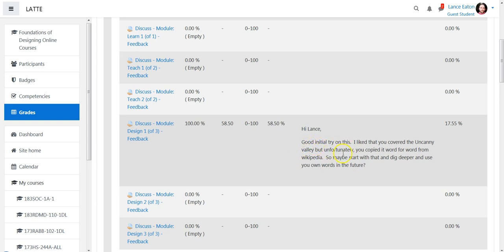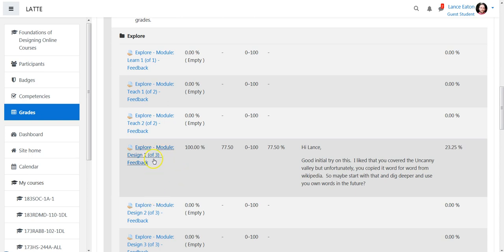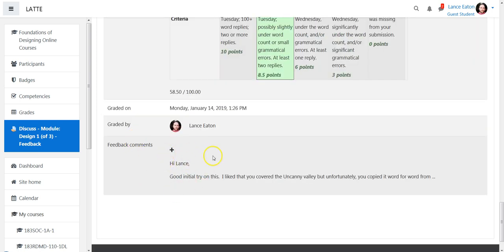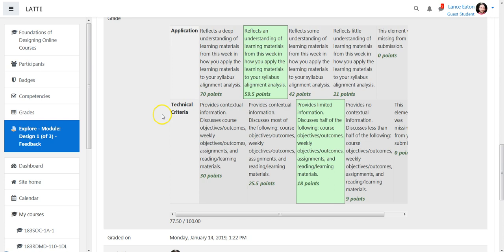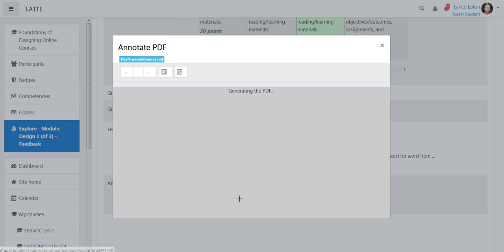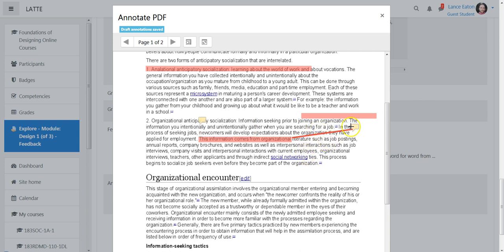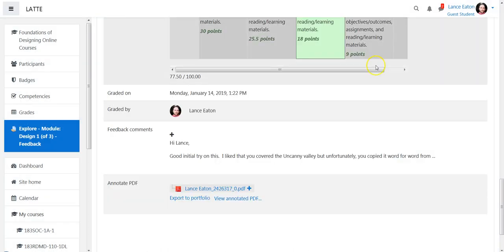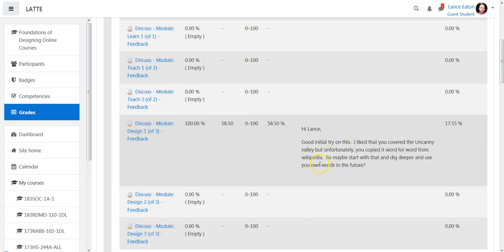Locating Grades and Feedback in Moodle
Since Moodle isn't that intuitive and feedback is important, I created this video to help Moodle users locate their grades and equally important, feedback.